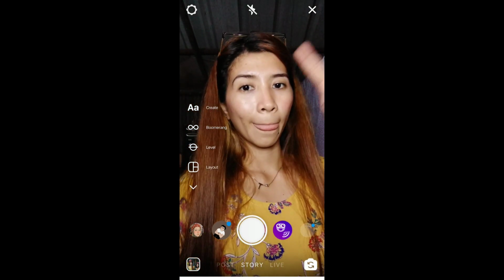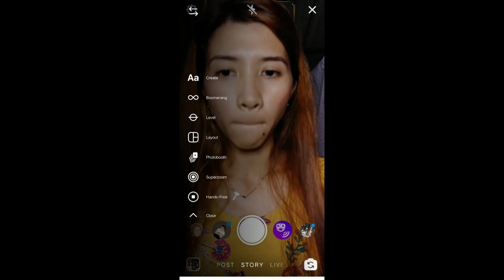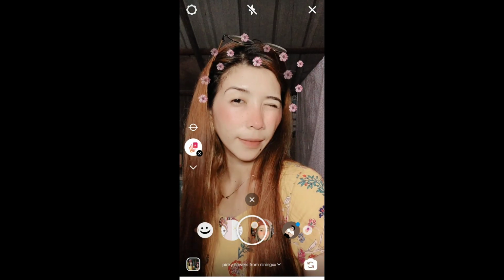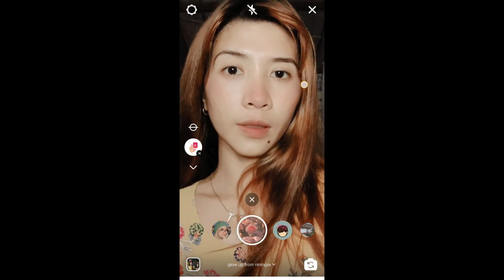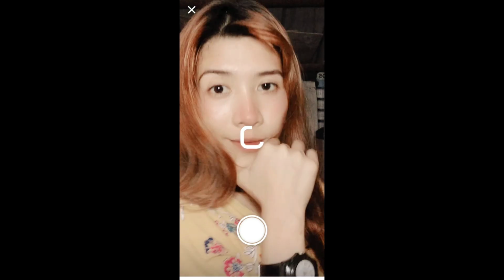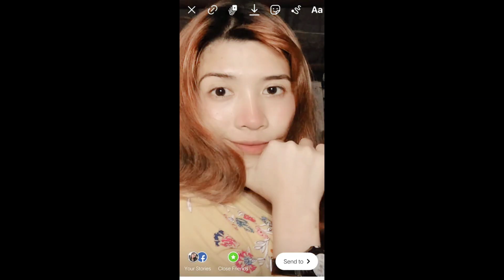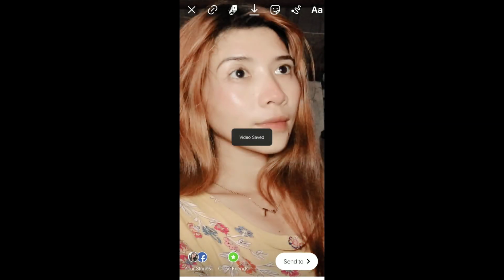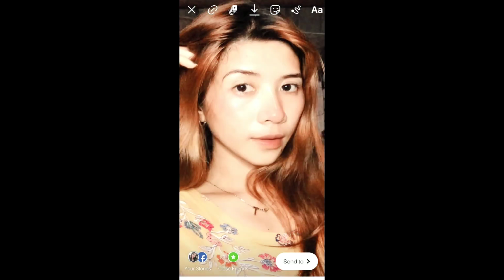PAANO GAMITIN ANG PHOTOBOOTH SA INSTAGRAM STORY (TIMER FEATURE ) | BABYLYN CARLES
PAANO GAMITIN ANG PHOTOBOOTH SA INSTAGRAM STORY (TIMER FEATURE )

Hope you guys enjoy it and thanks guys for all the love and support!💕

FaQ
Camera Used: Vivo Y91
Editing Application: Kinemaster
Thumbnail Maker: PicArt & Photo Grid